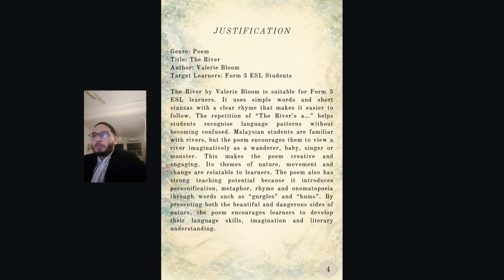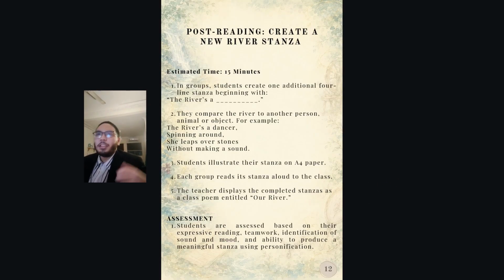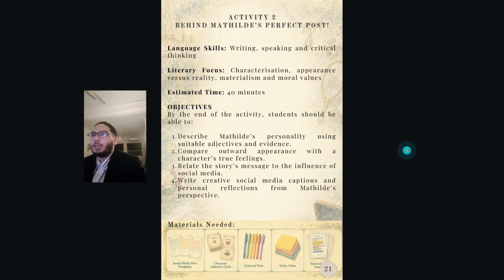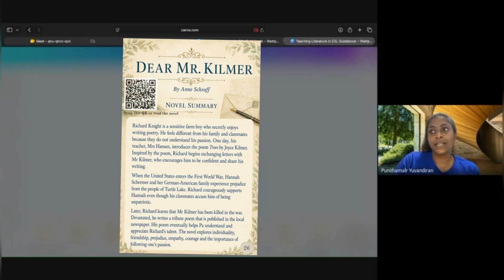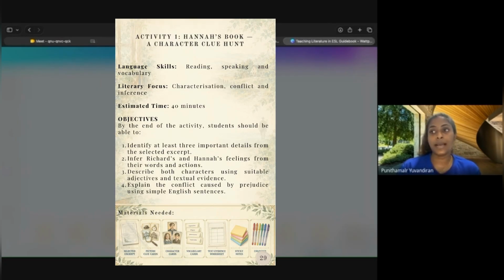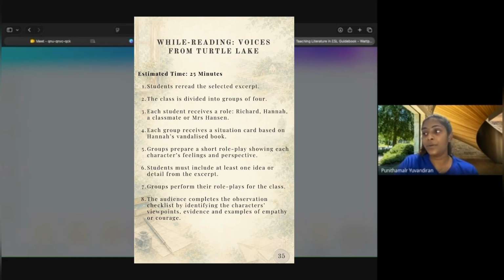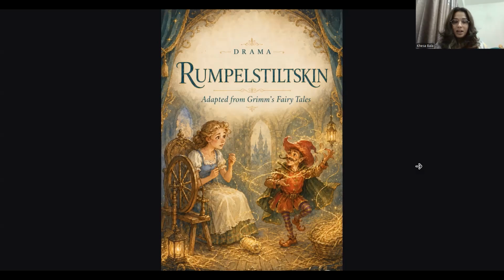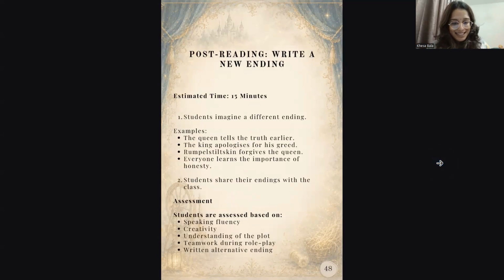TEACHING LITERATURE IN ESL| ELT 23003